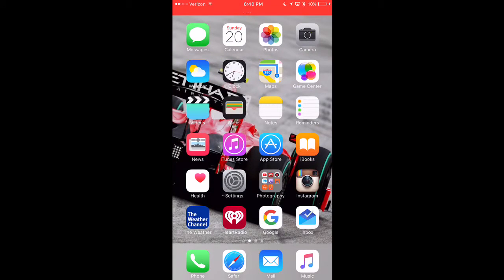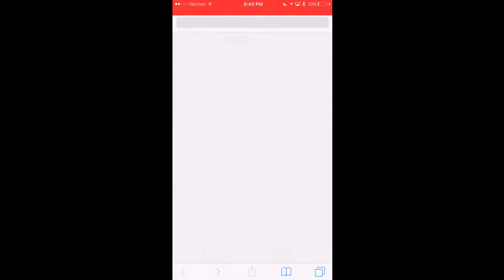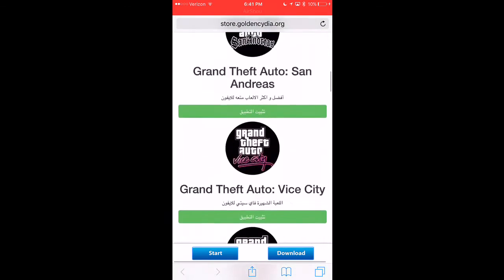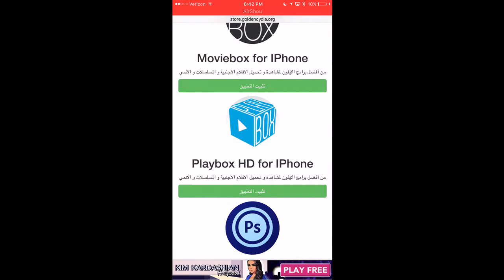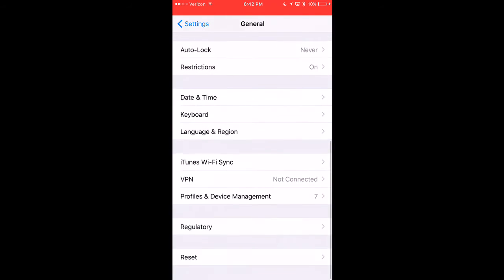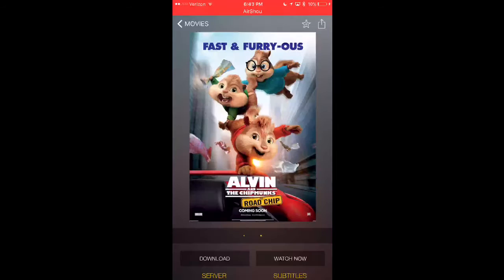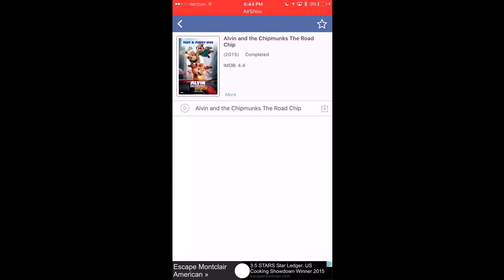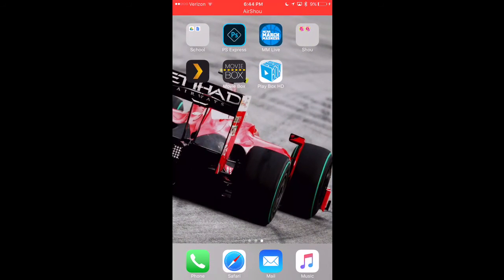HOW TO STREAM MOVIES AND TV SHOWS ON YOUR IOS DEVICE RUNNING IOS 9.3.1!